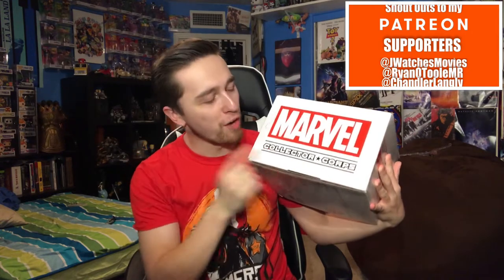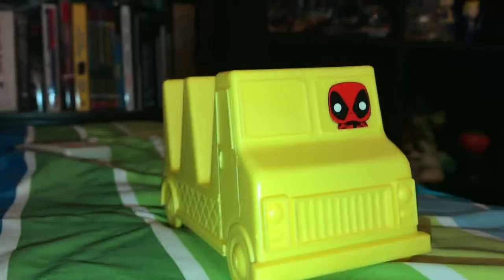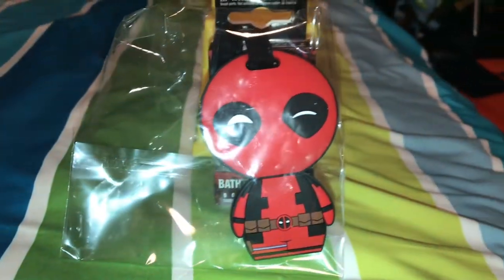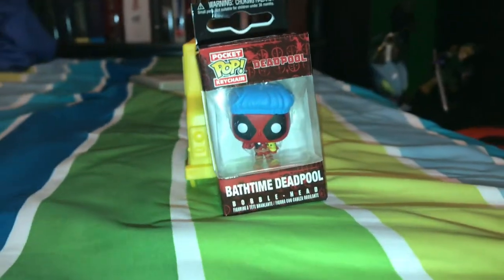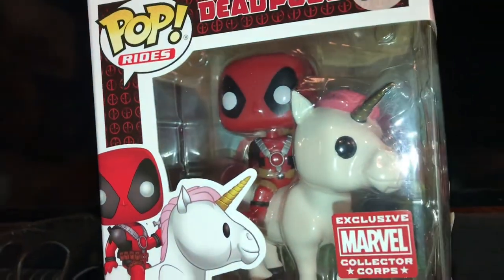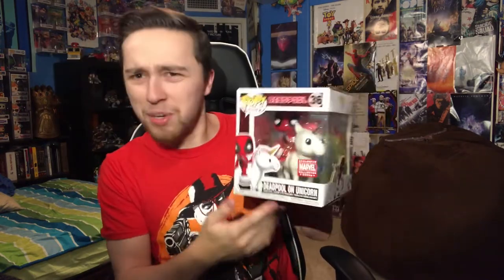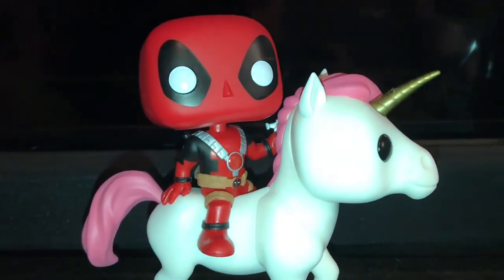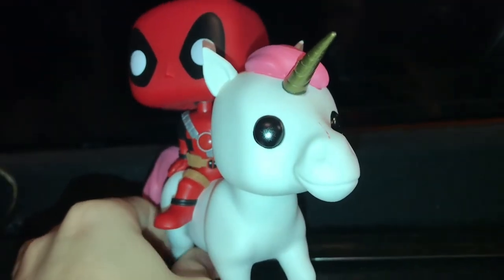UNBOXING Amazon Marvel Collector Corps Deadpool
MARVEL Collector Corps subscription box from Amazon.  This month is Deadpool.  Each month has a unique Funko Pop!